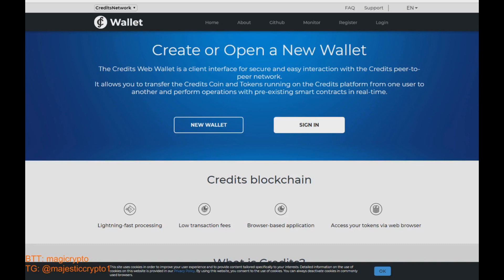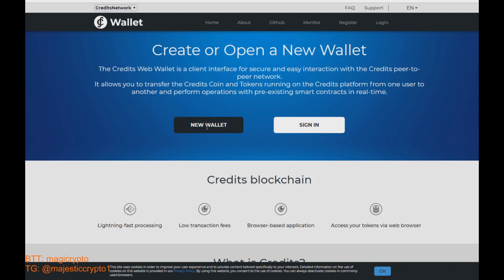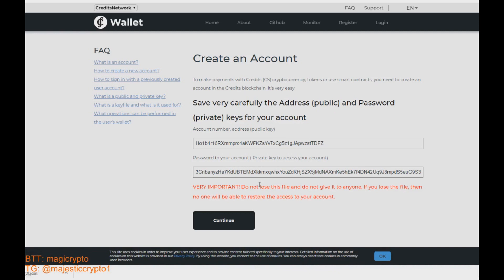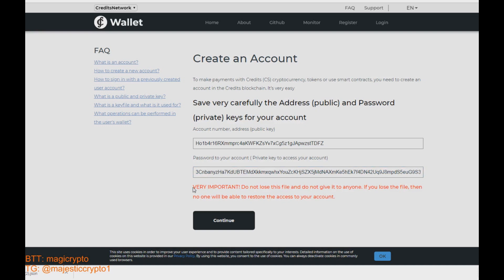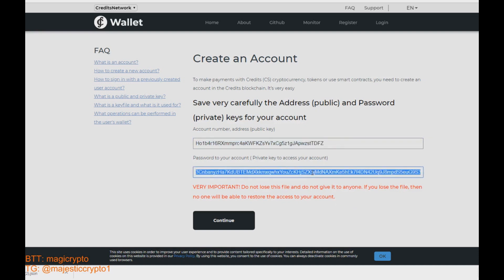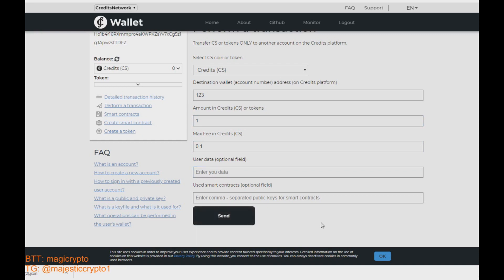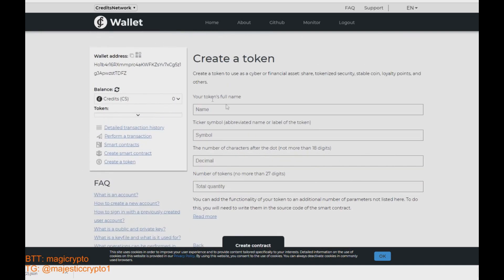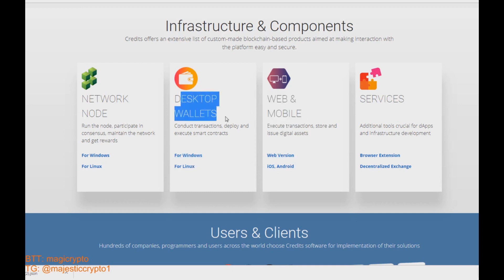[GUIDE] Credits Web Wallet creation. Quick tutorial.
Author:
Wallet: 5eTJTB1o6NL56CnizxESacKZoRUfQQRqpgNUpZ3gibP7